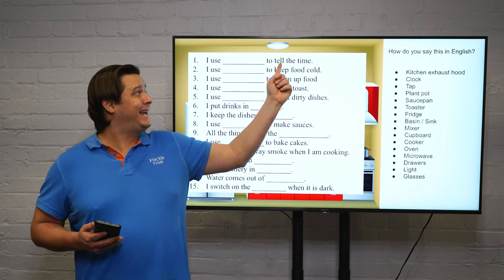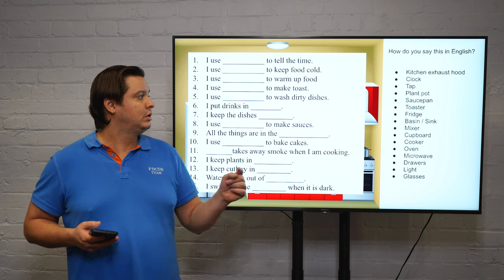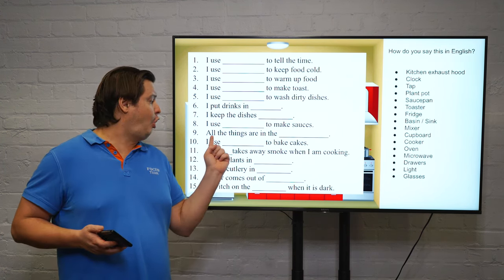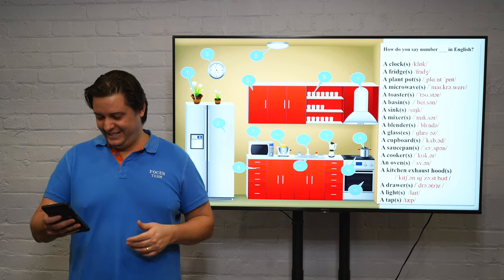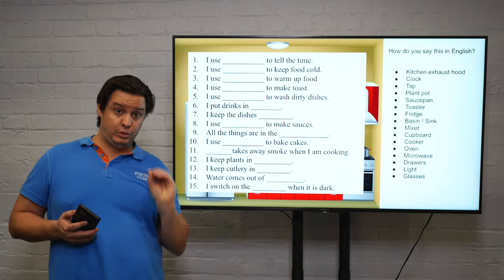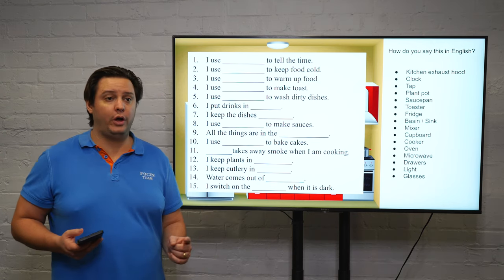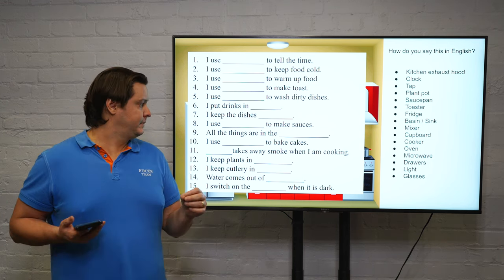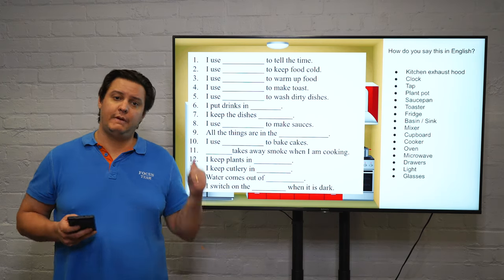Essential Kitchen appliances in English | Part 1 | 倫敦的英語課程 | Cours d'anglais à Londres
This beginner-level English lesson will teach us about everyday household items and their uses. The lesson is structured around completing the sentence "I use ________ to __________."
We will cover basic vocabulary for telling time, cooking, cleaning, and organizing our homes.

We will also learn how to use prepositions correctly when describing the location of objects in our homes.

The lesson starts with learning how to tell the time, and we will fill in the blank with "I use ___________ to tell the time." Then, we will move on to the kitchen and learn about the different appliances we use for cooking and storing food, such as the fridge, microwave, and toaster. We will also learn how to make sauces and keep dishes clean with the help of the dishwasher.

Next, we will know how to describe the location of objects in our homes using prepositions. For example, "I put drinks in ________" and "I keep the dishes _________."

We will also learn about other household items like plants, cutlery, and smoke extractors.

Finally, you will know how to describe your home actions, such as switching on the lights when it gets dark. By the end of this lesson, students will have learned how to use basic English vocabulary to describe everyday household items and their uses. They will also have practised using prepositions correctly when describing the location of objects in their homes.

Please click our WhatsApp link to speak with our team. 🥰

📍Attention local students in Kensal Green, Willesden Green, Portobello, Mayfair, Kilburn, Harrow, Harlesden Willesden Junction, Kensal Rise, and Northwest London! 🇬🇧 Our school is conveniently located at The Designworks Park Parade 2nd Floor NW10 4HT, and we're excited to help you transform your English skills. 🏫📈

Don't miss out on the chance to join our vibrant community of learners! 💯👥